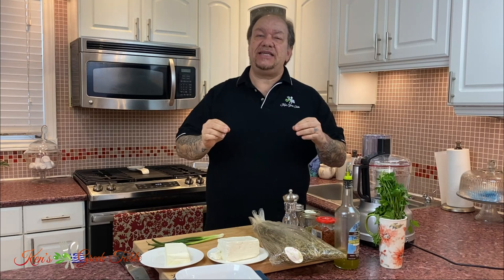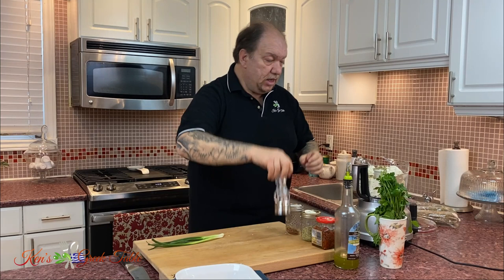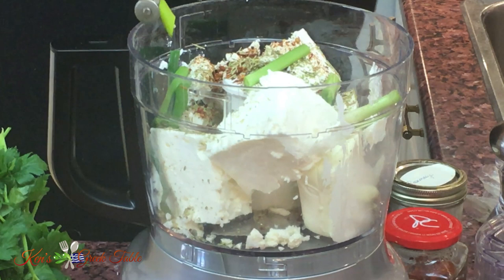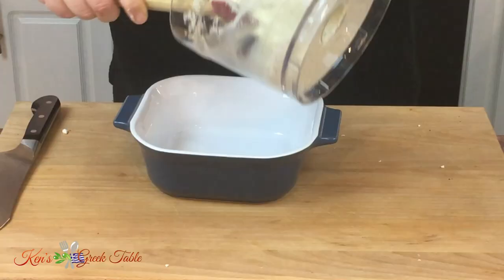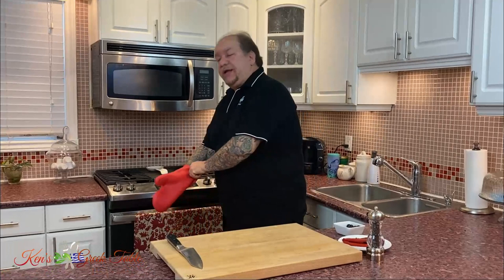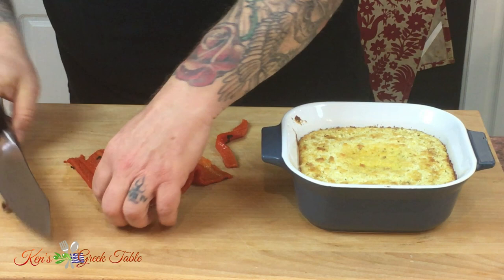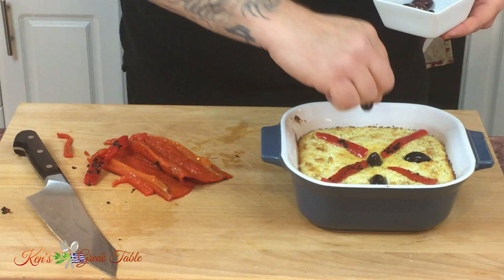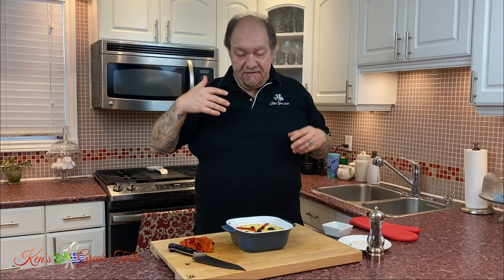Easy Warm Feta Dip | Ken Panagopoulos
The only thing better than the flavour of this warm feta dip is how easy it is to make. Just throw the ingredients into a food processor, whip, bake and enjoy!!! It really is that simple. Serve with crackers, chips, veggies or pita. This dip recipe can be made ahead and baked right before service. Try it today, love it forever...

Cheers,
Ken

770 Lawrence Ave. W.